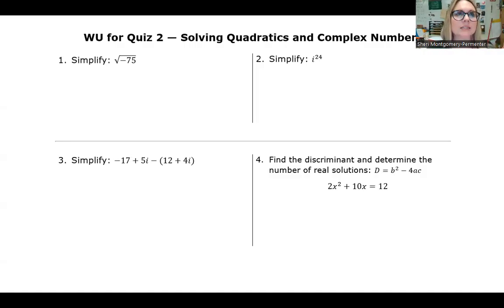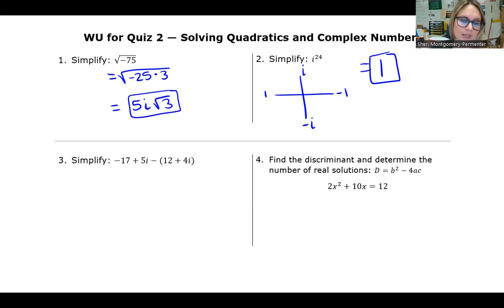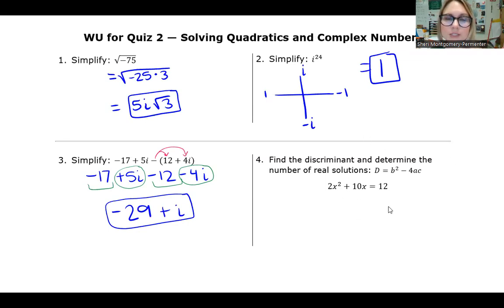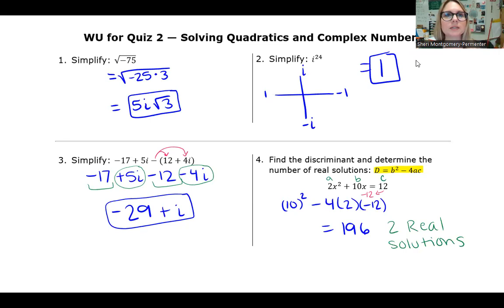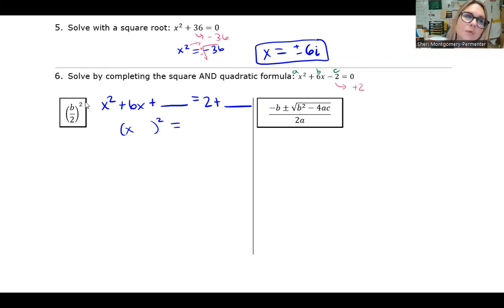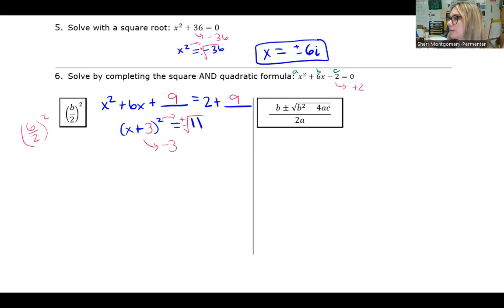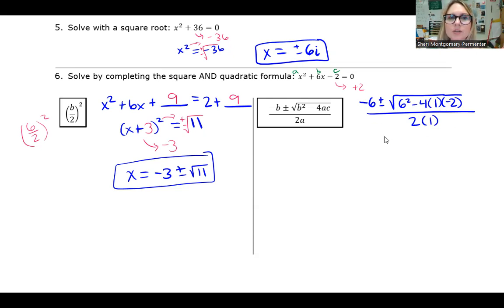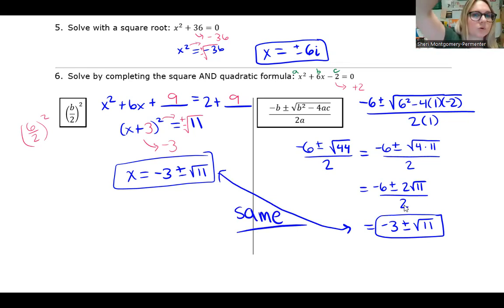WU for Quiz #2 Solving Quadratics